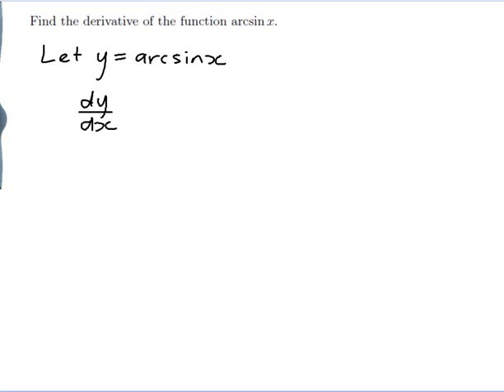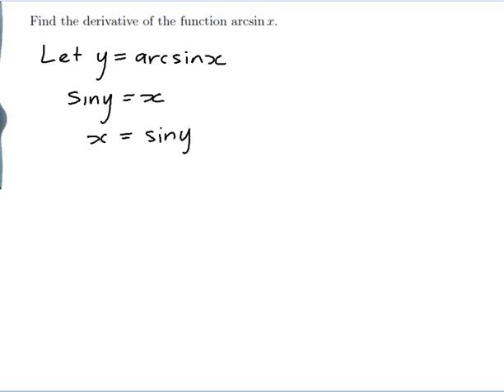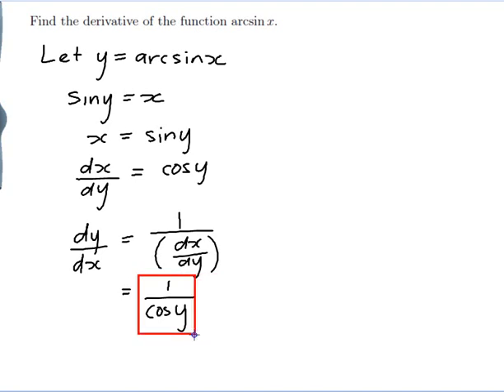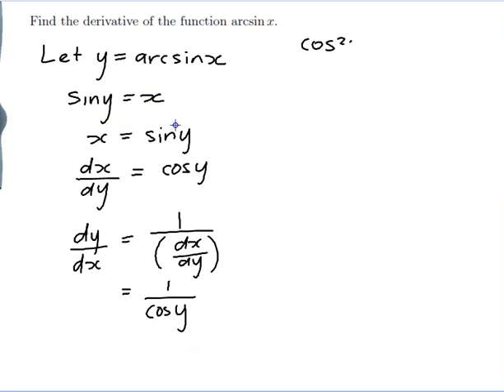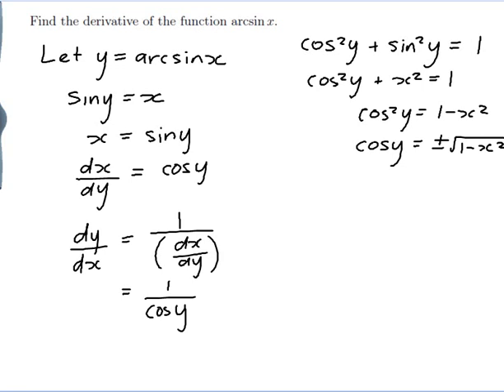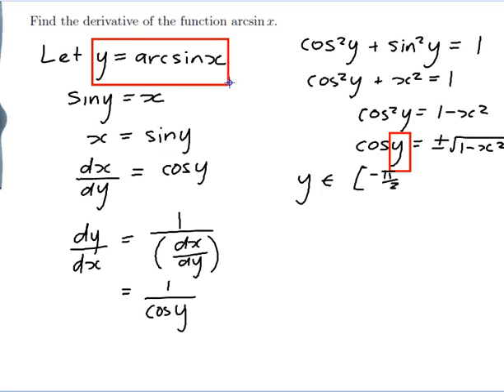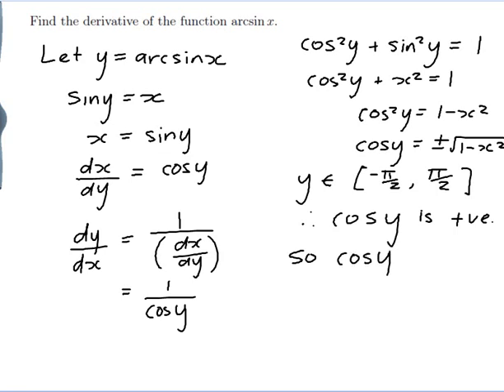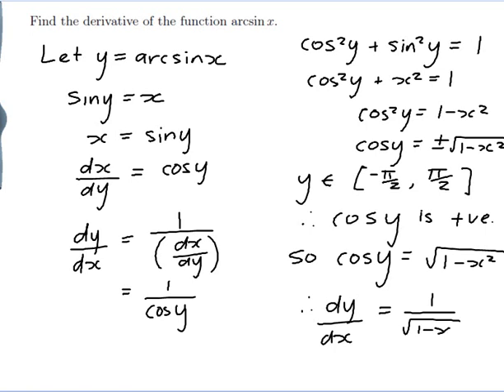EXAMPLE: Finding the derivative of an inverse trig function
Worked example by David Butler. Features finding the derivative of the inverse trigonometric function arcsin x, by using the rule for the derivative of an inverse.